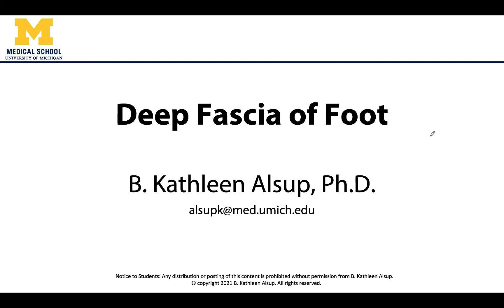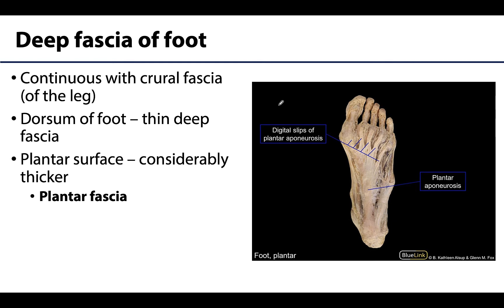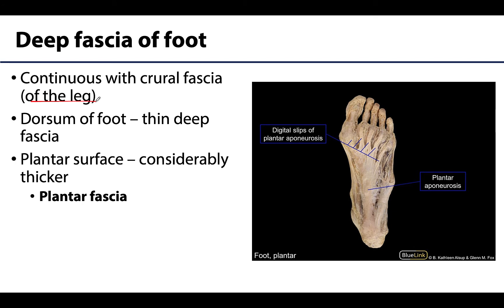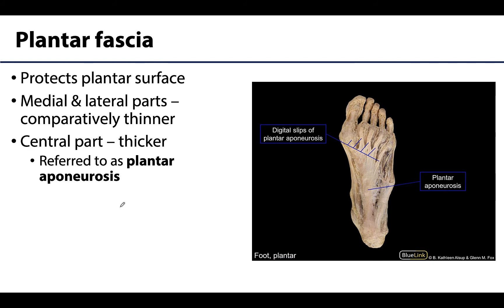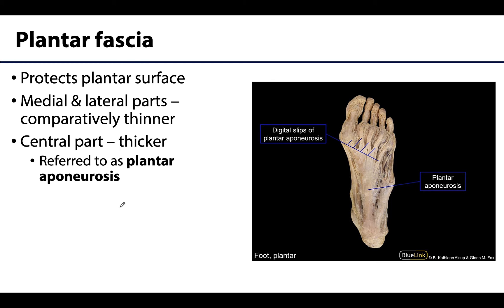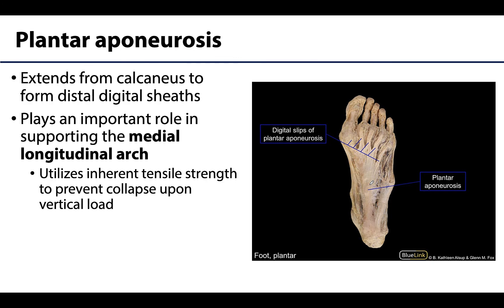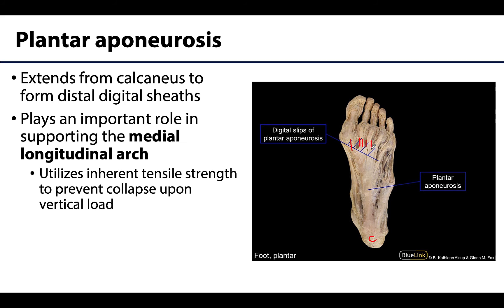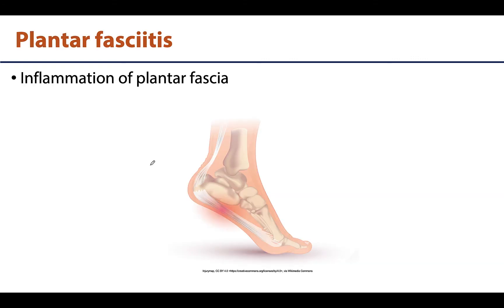Deep Fascia of the Foot - M1 Learning Objectives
Dr. Kathleen Alsup discusses the deep fascia of the foot in relation to the learning objectives for the First Year Medical Gross Anatomy course at the University of Michigan Medical School.